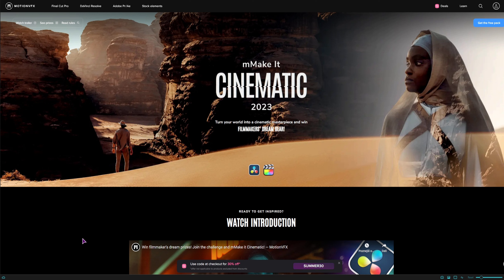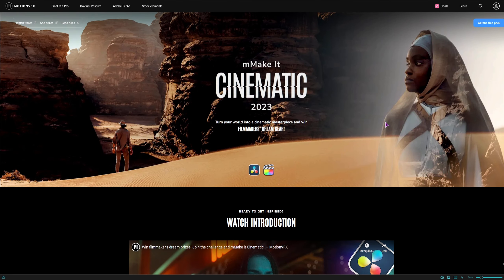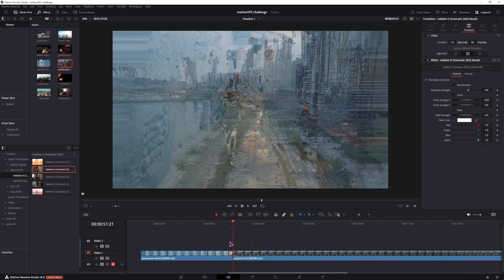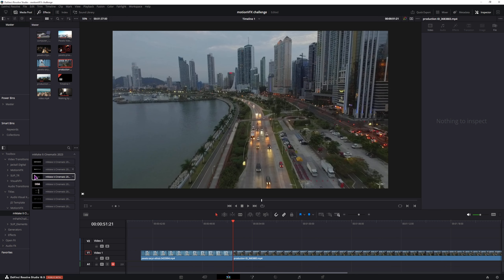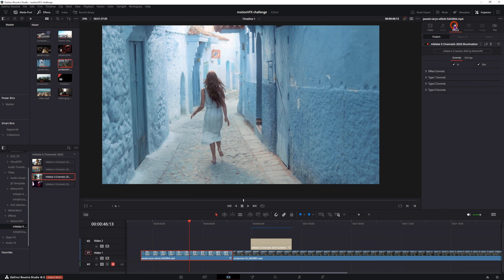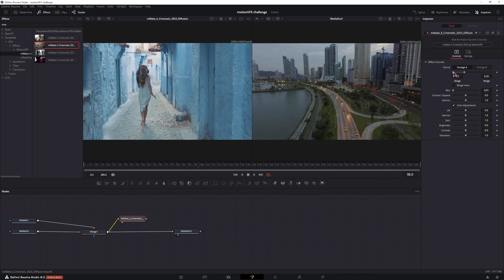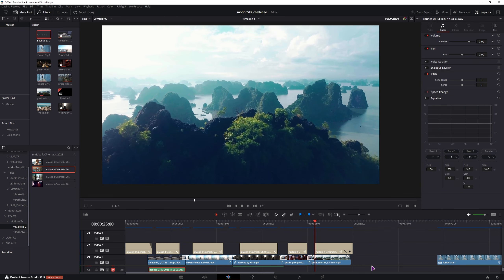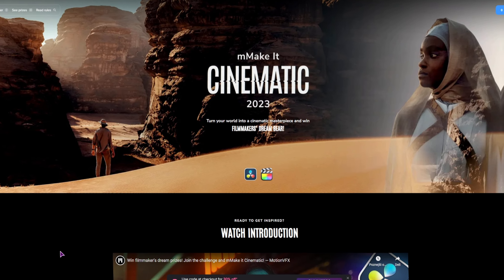DaVinci Resolve cinemetaic challenge templates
This is a great opportunity to win some prizes especially if you're into cinematic film making. The contest is run by motionVFX until 17. August 2023.

Link to the motionVFX cinematic challenge 2023 (I never saw commas in a link but oh well)